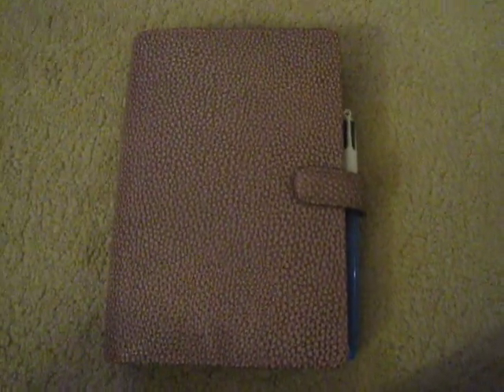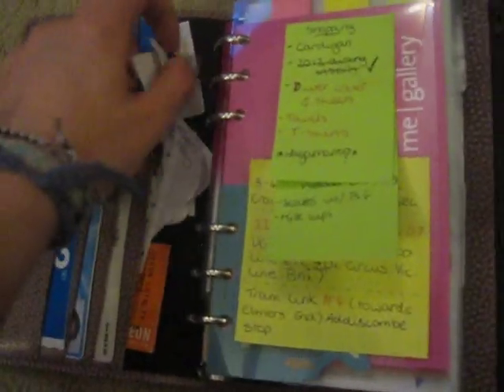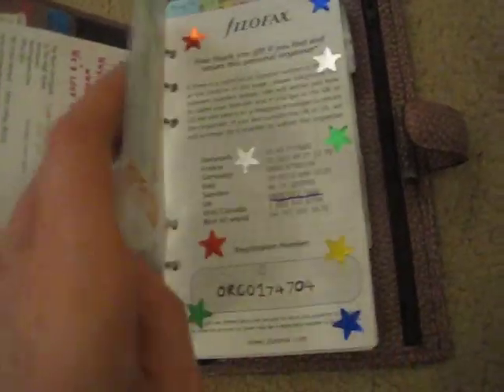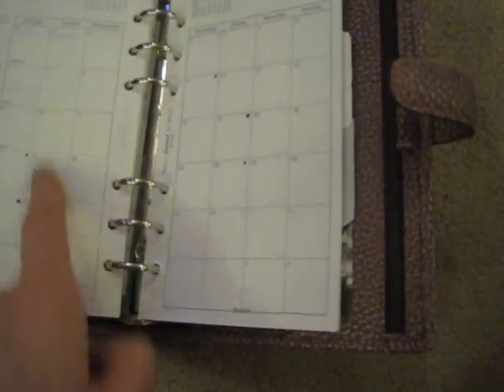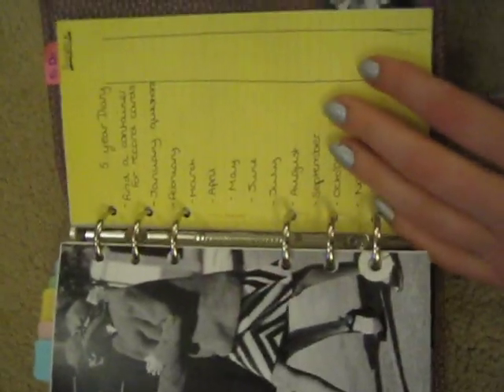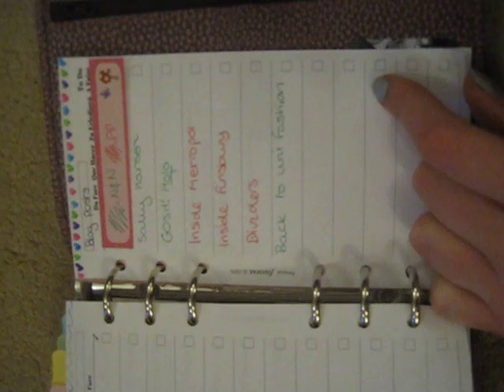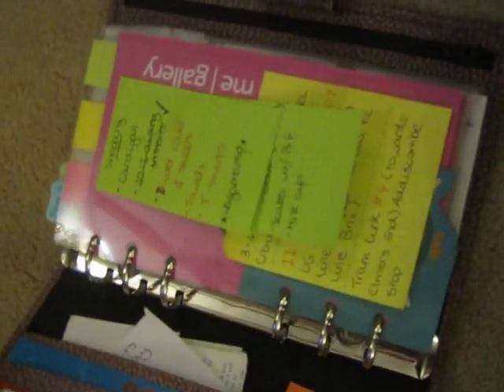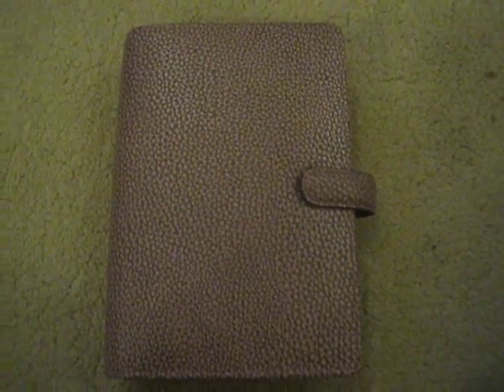Inside my Personal Finsbury filofax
Just a short (!) overview of my Finsbury personal sized filofax and how I use it.

I've only had it for about a week and a half and I haven't had much chance to use it properly yet, I'll do an update in a few months time when I've been using it a little longer! I have some bits coming in the post which will make it more personal - it's a little plain right now.

Uh, I'm sorry for the swear word that appears in the first few minutes, my BF decided to leave me a lovely note... Men eh?! I've tried to block it out.